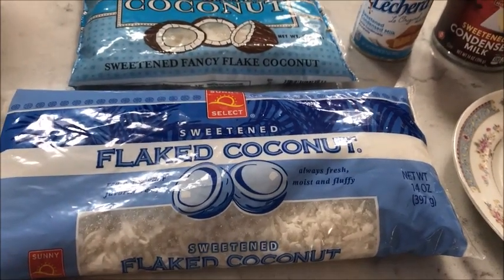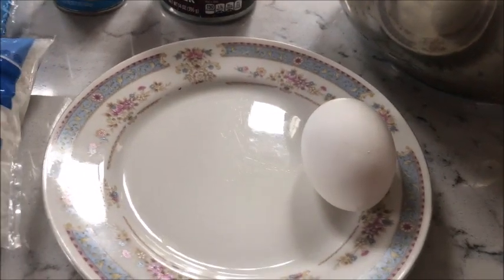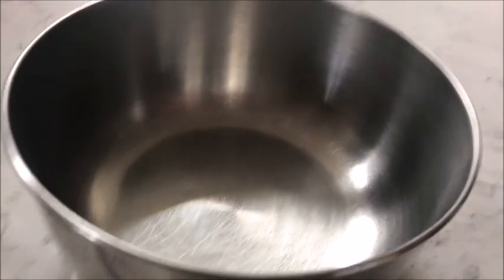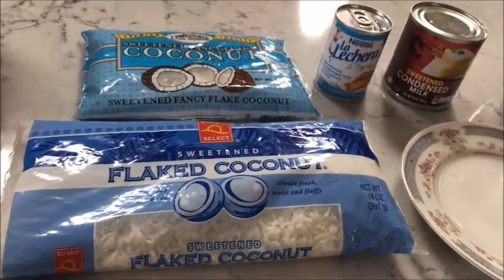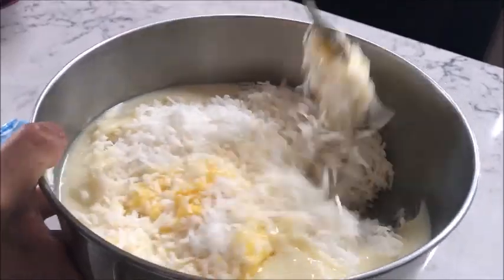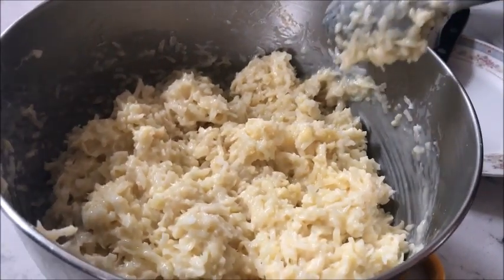l Coconut Macarons - Panlasang Pinoy 2020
filipinorecipe, coconutmacarons, howto l How To Make Sweet Macarons - Filipino Style 2020

Please follow my video for the steps:  The ingredients are:
1. Sweetened Coconut Flakes
2. Condensed Milk
3. Egg
4. Vanilla

coconut macaroons
filipino coconut macaroons
how to make coconut macaroons
filipino dessert
filipino macaroons
coconut macaroons recipe
how to
filipino food
pinoy macaroons
desiccated coconut
pinoy dessert
pinoy sweets
coconut macaroons with condensed milk
coconut macaroons keto
coconut macaroons panlasang pinoy
coconut macaroons without oven